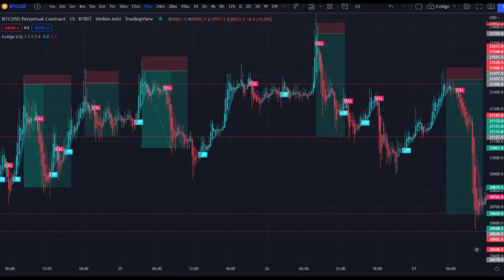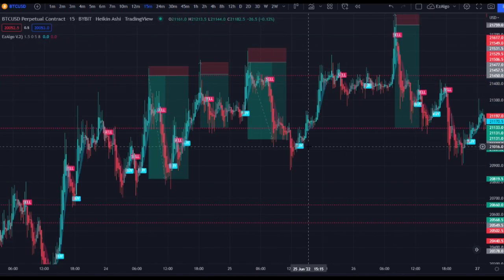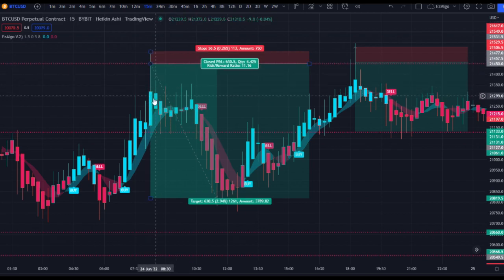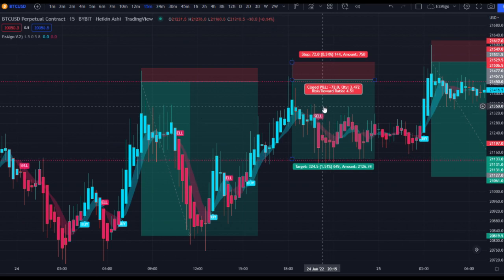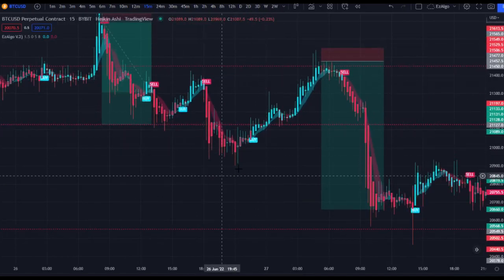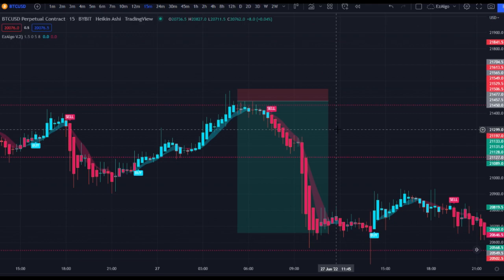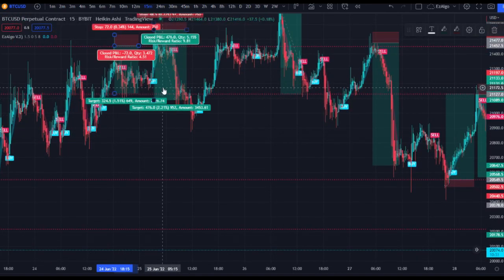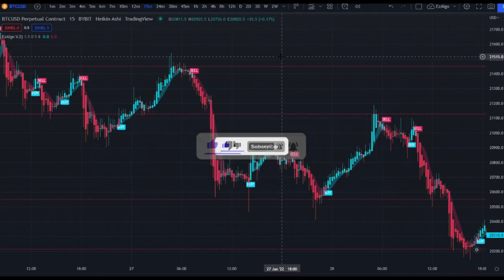The BEST Day Trading Strategy (Using Swing Failure Pattern To Find Entries)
In this video I show you the only day trading / scalping strategy you will need as a beginner when you start trading. Learn this strategy and apply it to your own trades using EzAlgo support/resistance levels as confirmation. This strategy works on the 1 minute, 5 minute, 15 minute, and even hour timeframe.